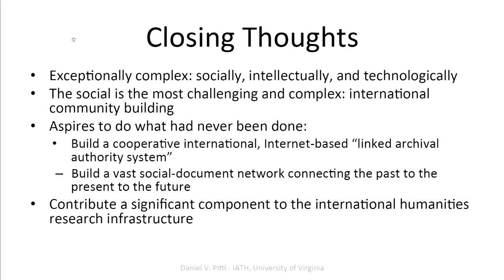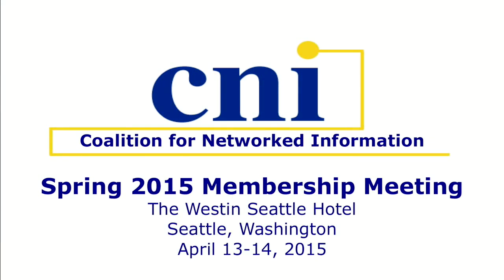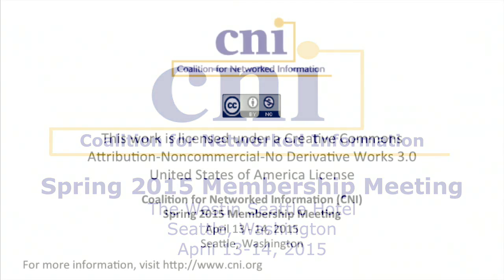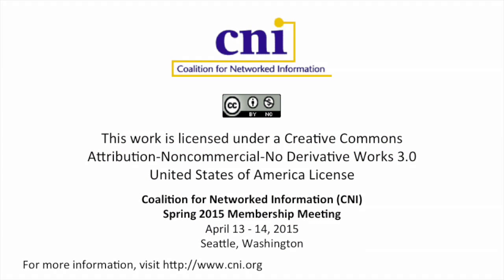Social Networks and Archival Context: From R&D to Cooperative Program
Daniel Pitti
Associate Director, Institute for Advanced Technology in the Humanities

Brian Tingle
Technical Lead, Access & Publishing, California Digital Library